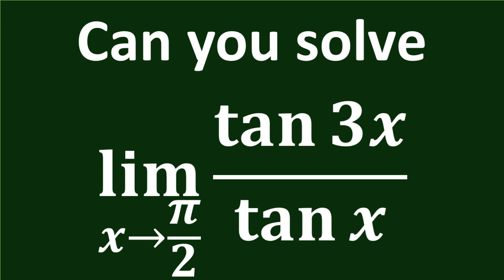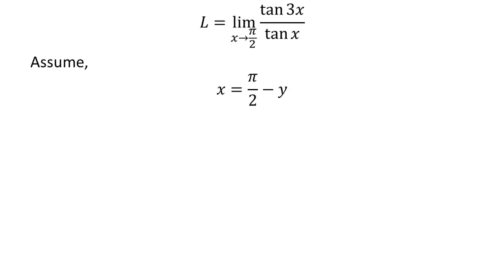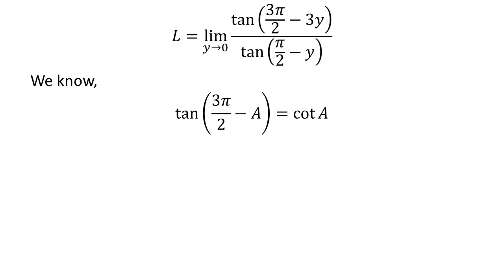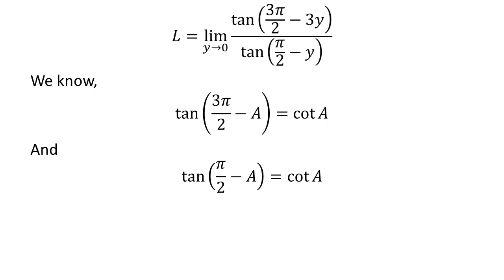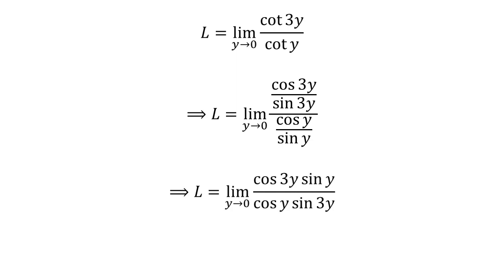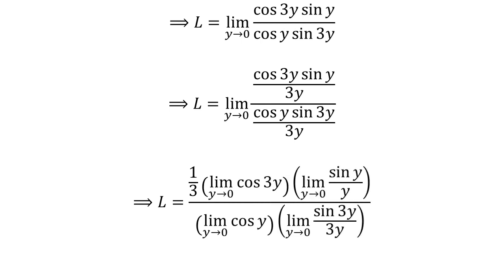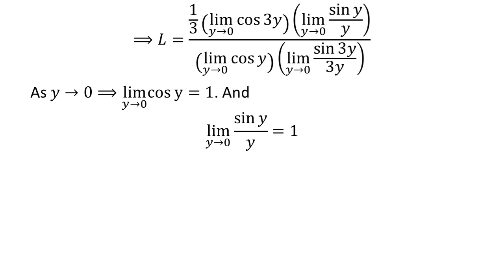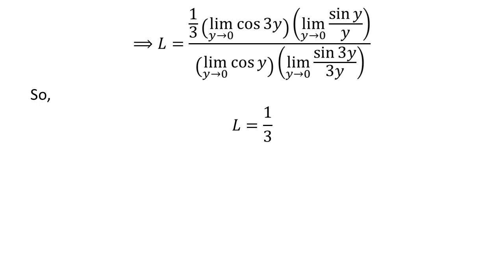Limit of (tan 3x)/(tan x) as x approaches pi/2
In this video, we will learn to find the limit of (tan 3x)/(tan x) as x approaches pi/2.

Other topics of this video:
Evaluate the limit as x approaches pi/2 of (tan 3x)/(tan x)
What is the limit of (tan 3x)/(tan x) as x approaches pi/2
How to find the limit of (tan 3x)/(tan x) as x approaches pi/2
Find limit of (tan 3x)/(tan x) as x approaches pi/2